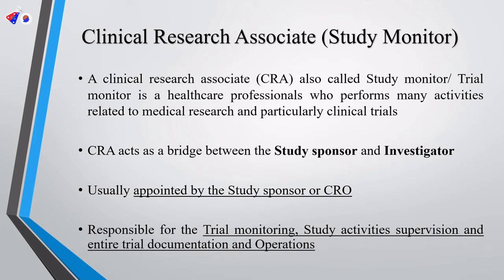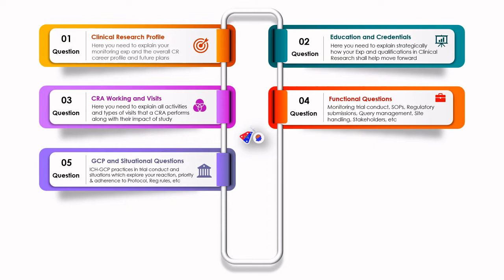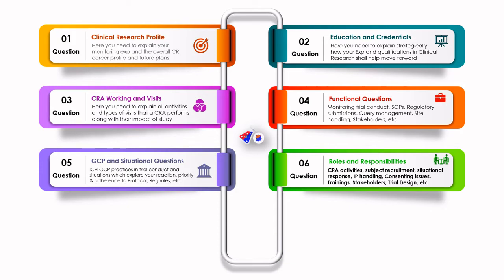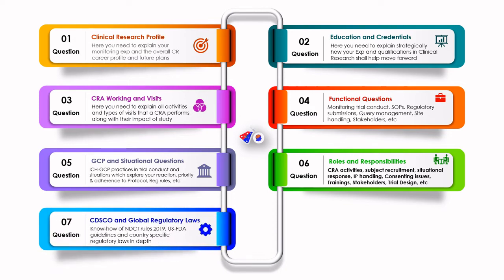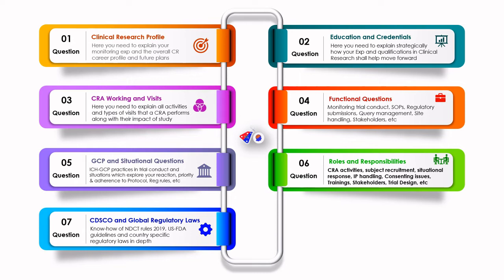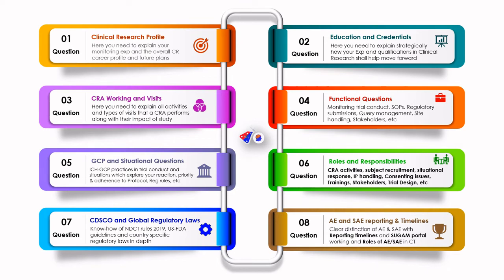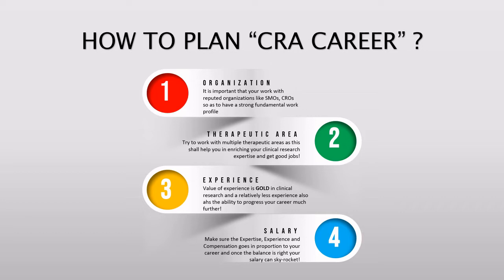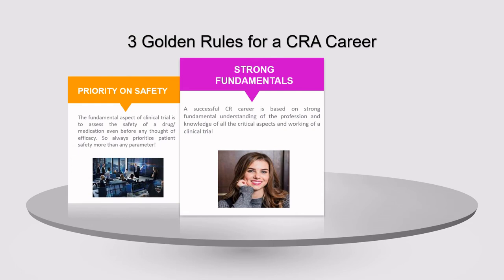2022 CRA Interview Part 2 - CRA Jobs, Questions & Answers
For Certification in Clinical Research and any queries/ contact please reach out to Clinical Aim Research Institute at below mentioned platforms

For any queries, kindly mention in the description box below.

In this video, We explain about:

(0:00) Intro
(0:35) CRA Interview Questions and Answers
(10:07) How to Plan a CRA Career ?
(14:04) 3 Golden rules for a CRA
(16:58) Advanced Certification in Clinical Research - Clinical Aim Research
(17:35) Subscribe